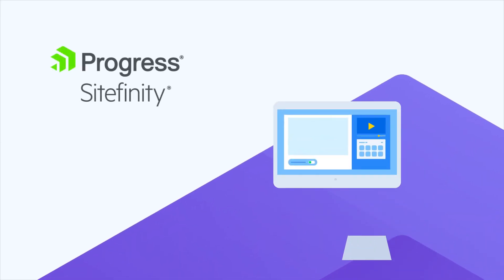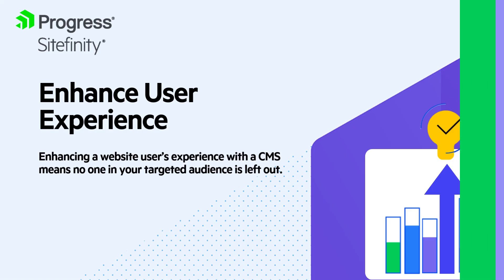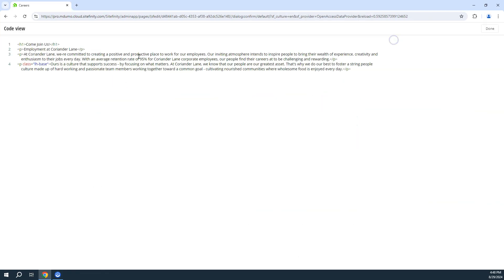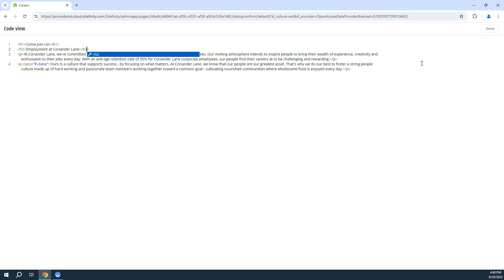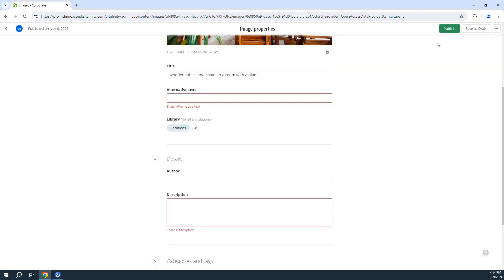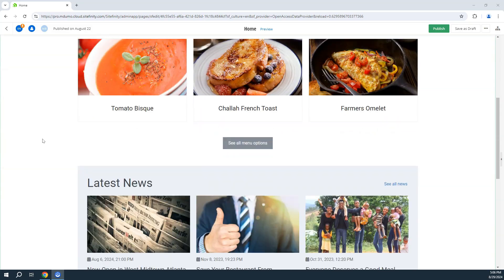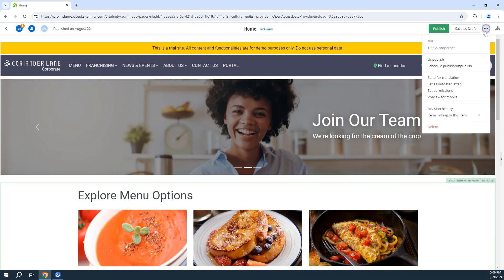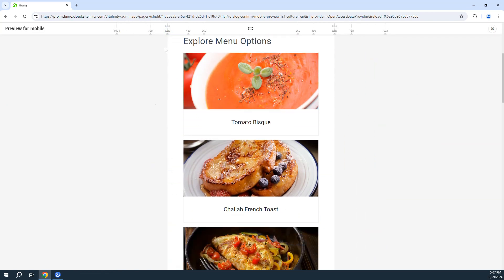How to Enhance Your User Experience with a CMS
In this video, we'll take a look at some features of Sitefinity CMS that help enhance your users’ engagement with your website.

Enhancing a website user’s experience with a CMS means no one in your targeted audience is left out. Your business benefits when everyone finds it easy to access the content they are seeking.